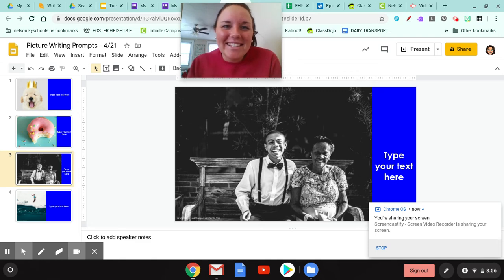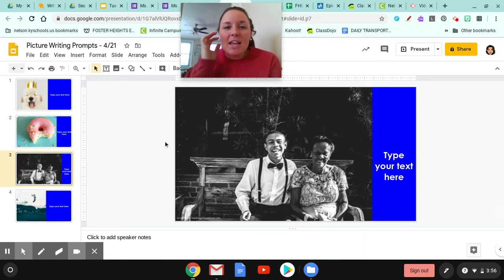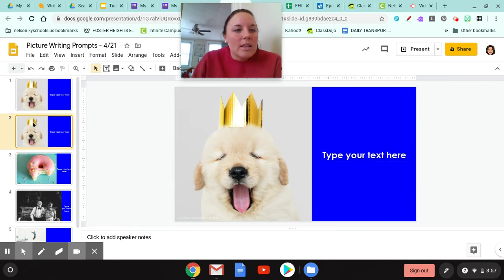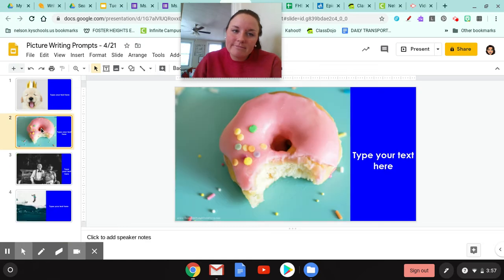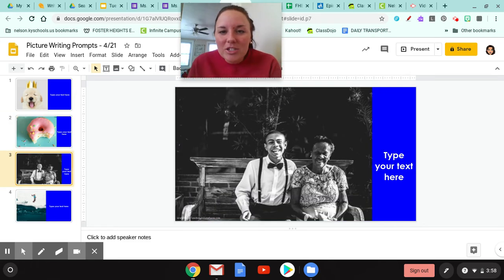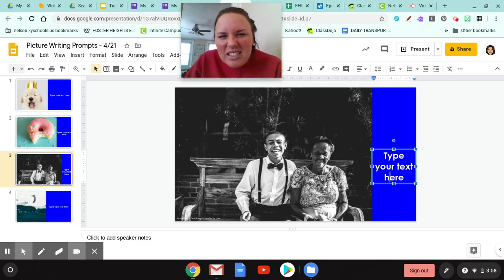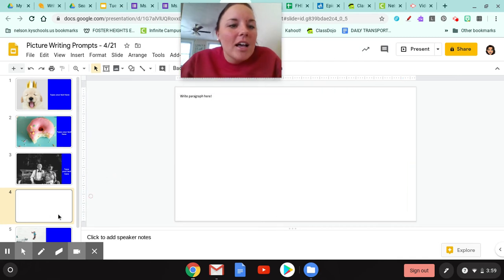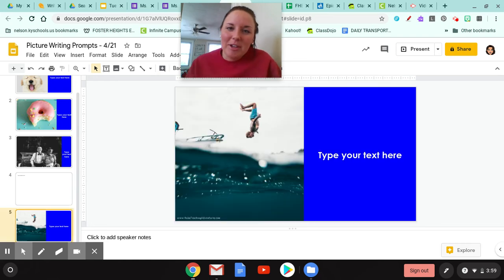Picture Writing Prompts Instructions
Instructions for writing on April 21st!